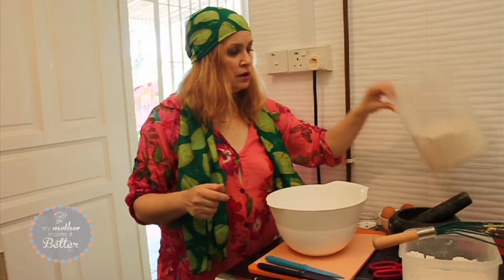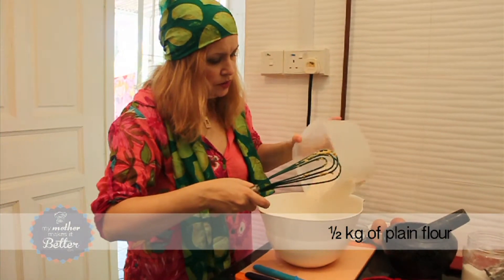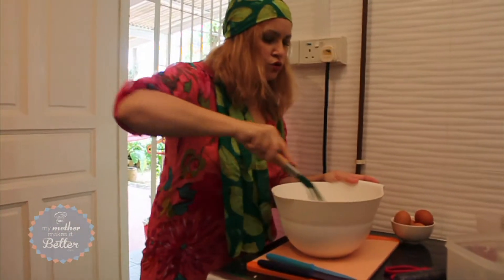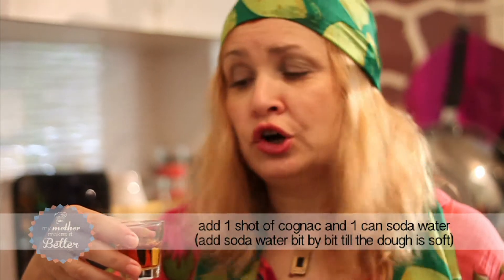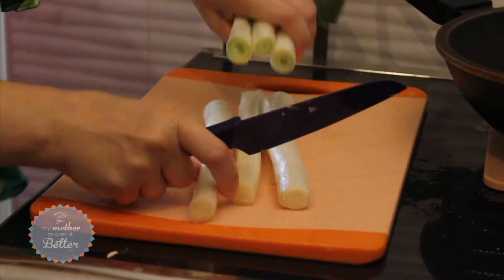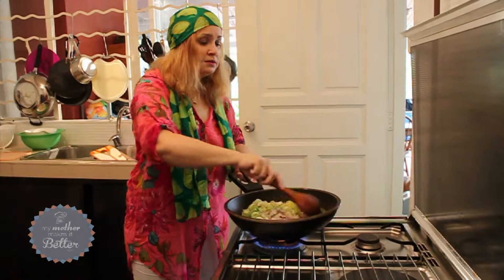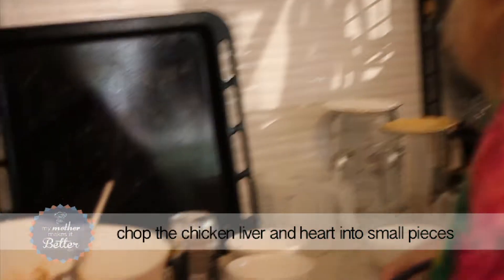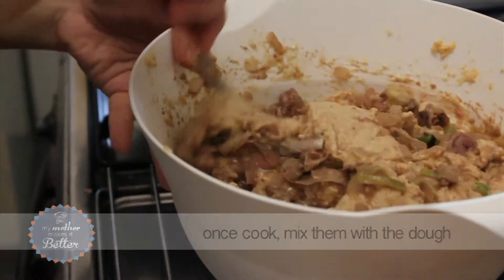Muska Crna Pita (Viagra Pie / Black Macho Pie)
Serbian Cuisine